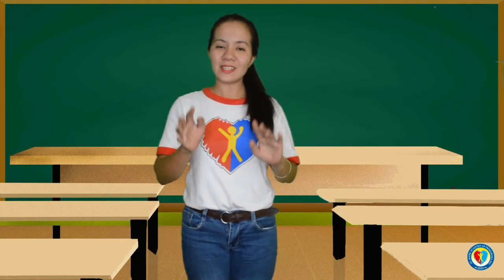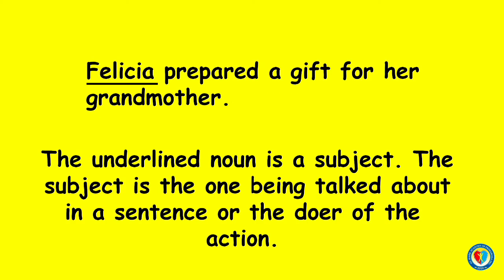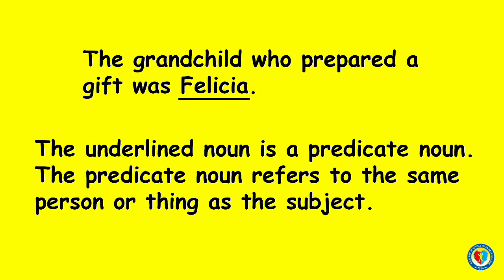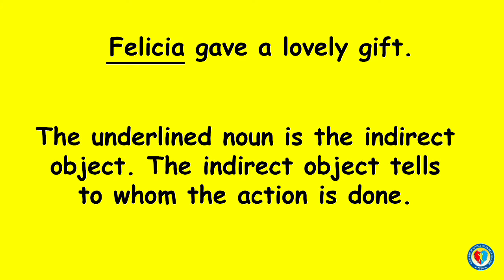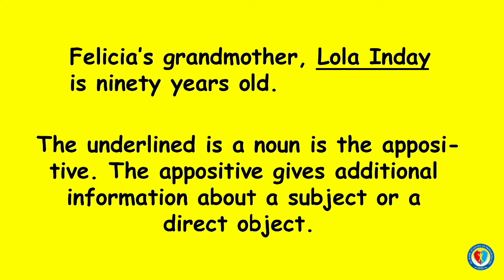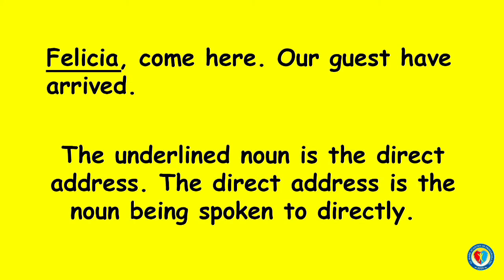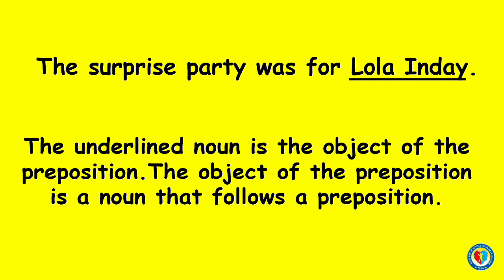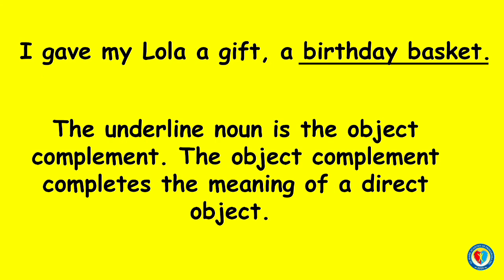USES OF NOUNS (ENGLISH/ GRADE 5)